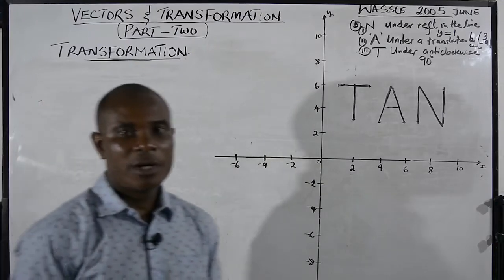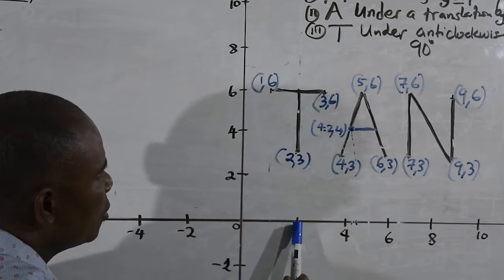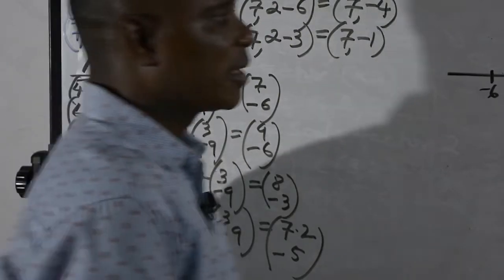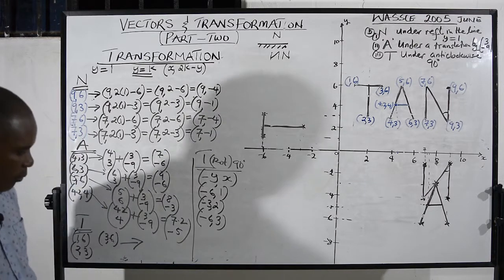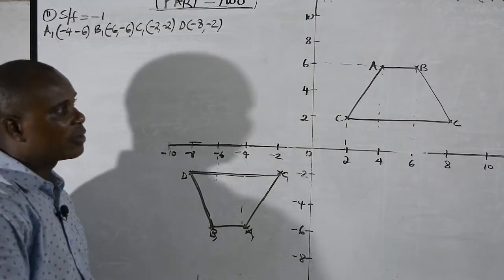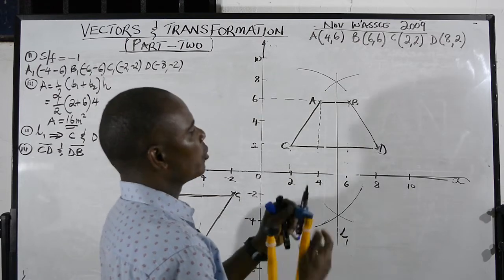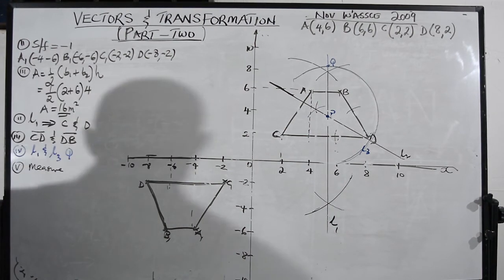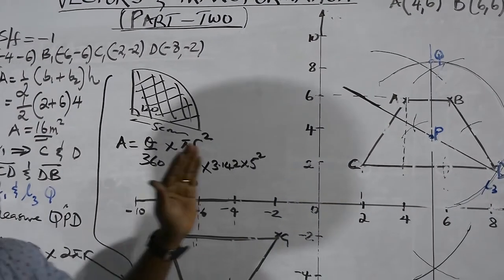K - Series | Transformation Part Three | by Samuel D. Koidia